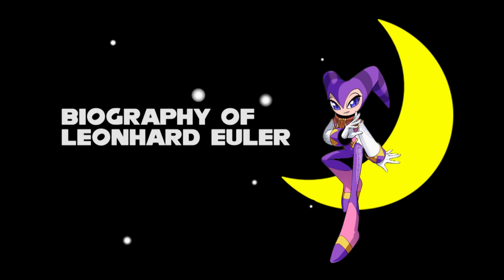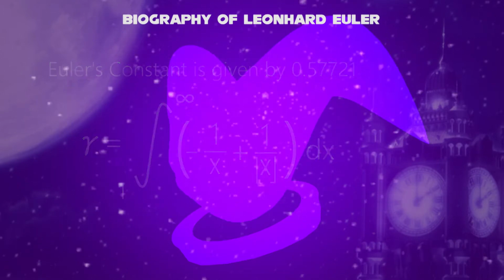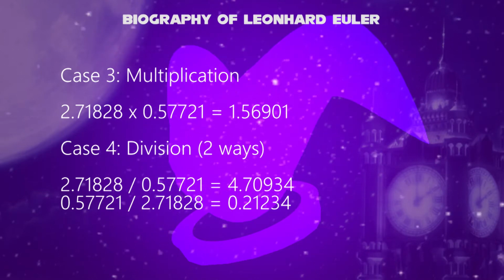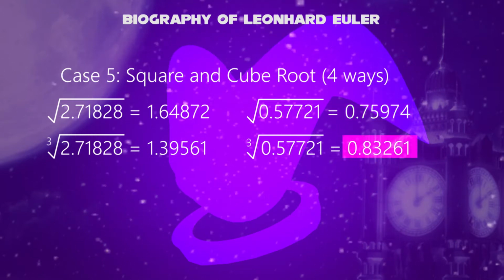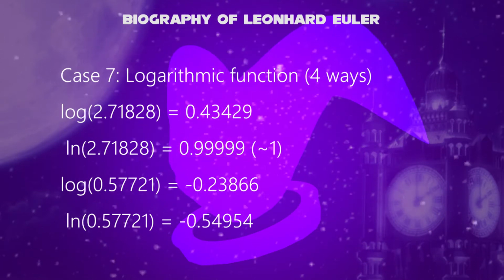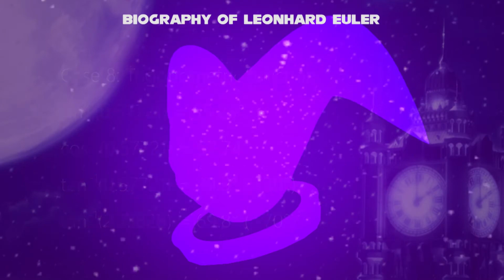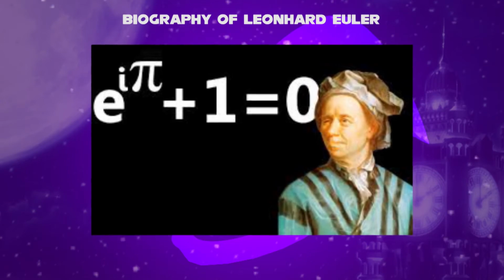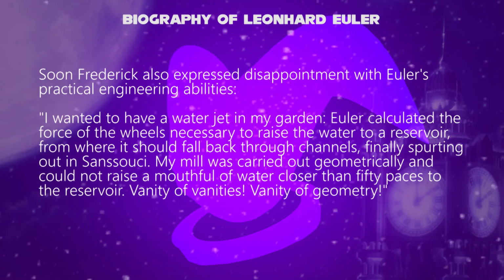Nights the Nightmaren Teaches about Biography of Leonhard Euler